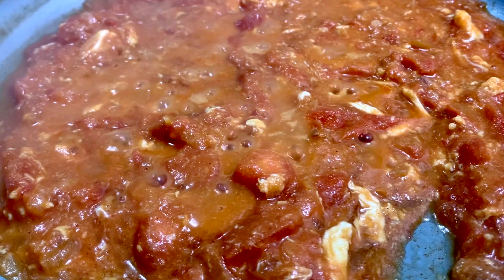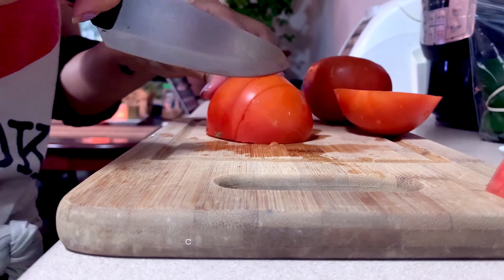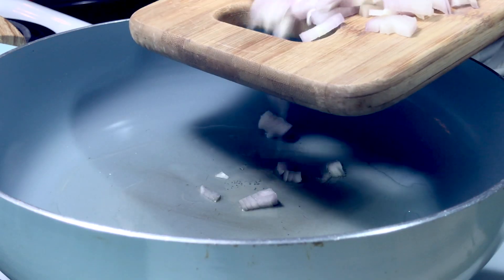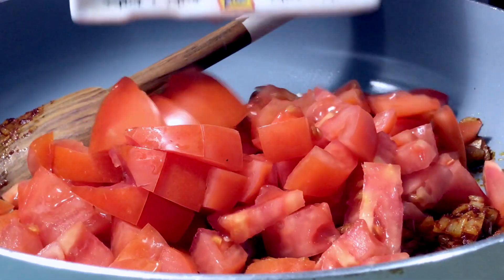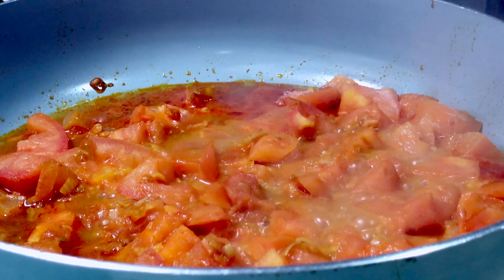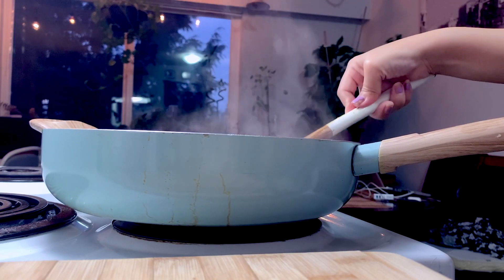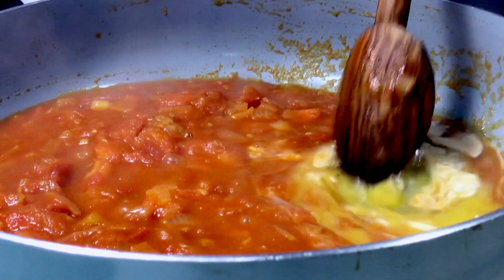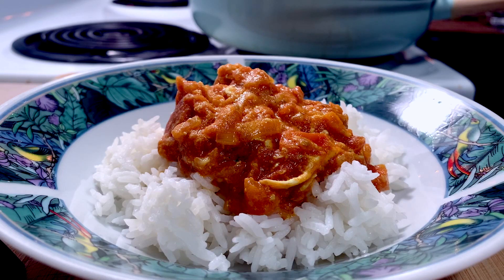Burmese Fried Tomatoes & Egg - Kyet Oo Kayan Chin Thee Kyaw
Easy weekday last minute meal! i usually make this when the fridge is running low on food. It's a low key but still satisfying dish.

[Connect]

[Music]

"Everytime you Leave"by Lindsey Abraham